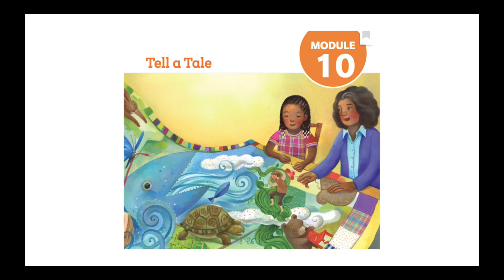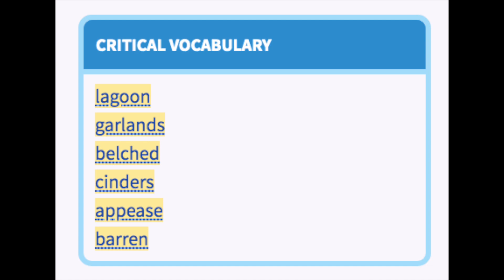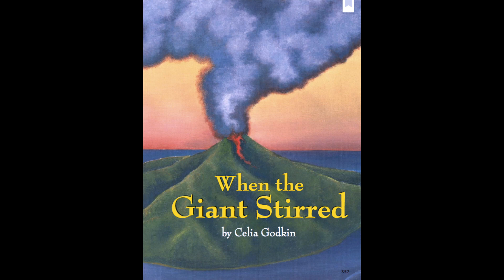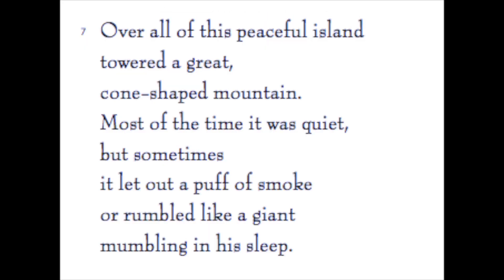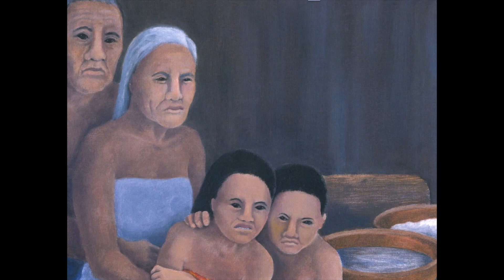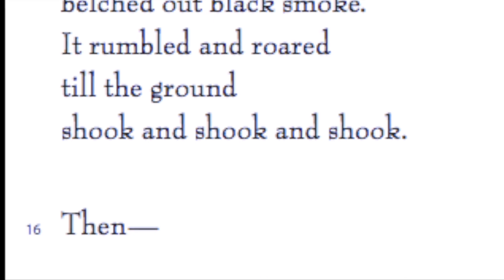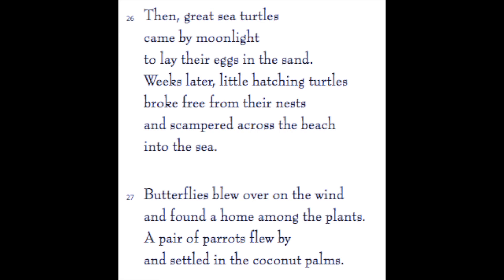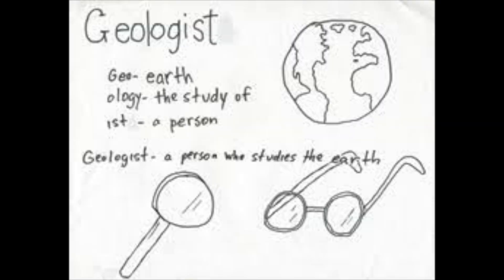When the Giant Stirred - Day 2